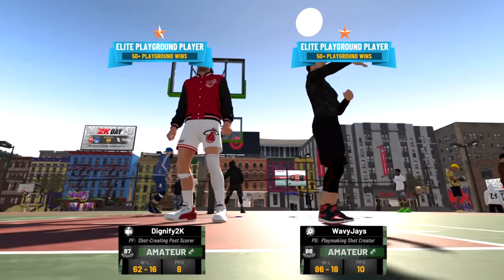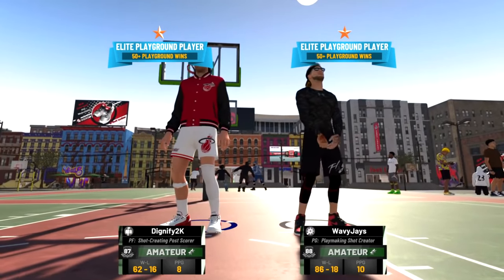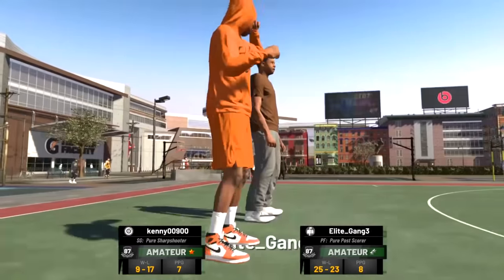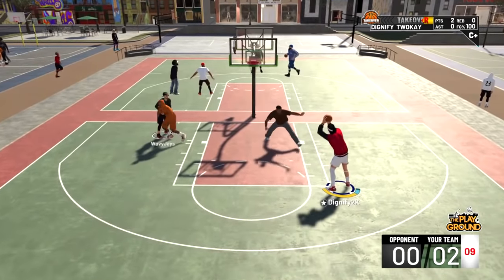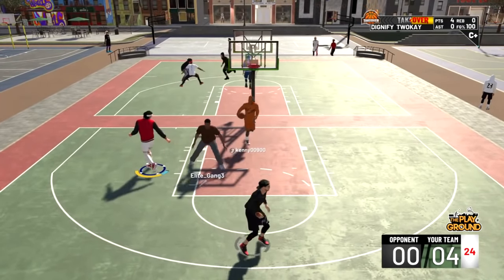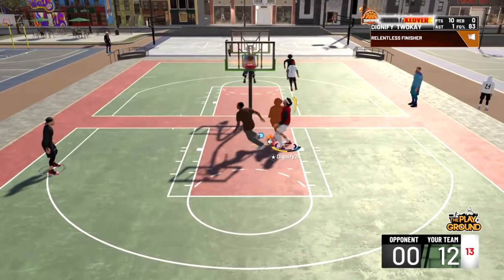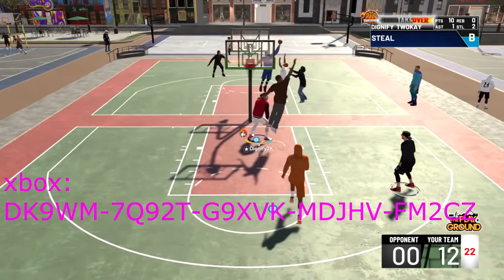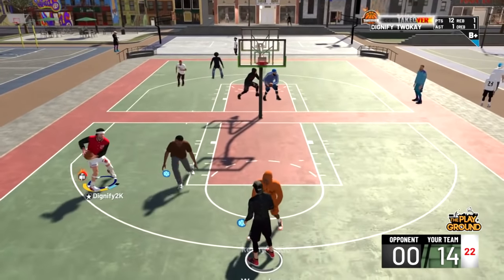THE *NEW* TAKEOVER BADGE FOR POST SCORERS IS OVERPOWERED! CRAZY POST MOVES ON NBA 2K19!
my park ankle breaker badge hall of fame cheese nadexe nadexey jumpshot custom jumpshots best patch rep superstar mypark nba player expose exposed kyrie lebron curry nba 2k18 best dribble moves, nba 2k18 mt dew tournament, nadexe prettyboyfredo, nba 2k18 ultimate dribble tutorial, how to speedboost with a sharpshooter, best dribble moves in nba 2k18, best player build in nba 2k18, nba 2k18 animation glitch, nba 2k18 vc glitch, best rhythm dribble in nba 2k18, NBA 2K18 KOBE BETWEEN THE LEGS DRIBBLE SPAM, NBA 2K18 DEMIGOD GLITCH, NBA 2K18 DOUBLE REP WEEKEND, p2isthename p2 the name